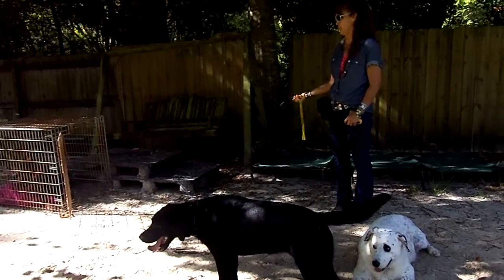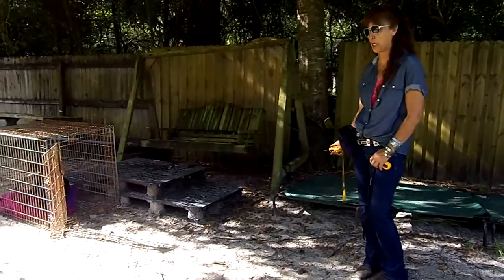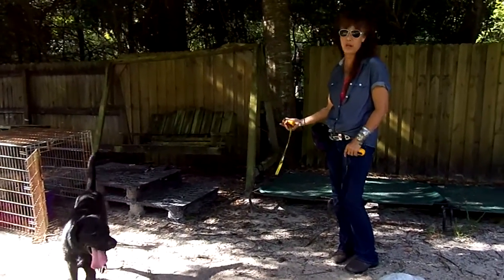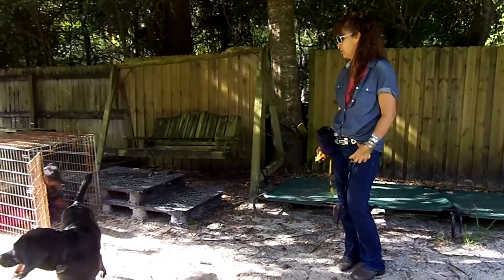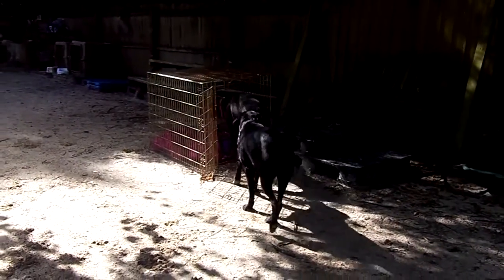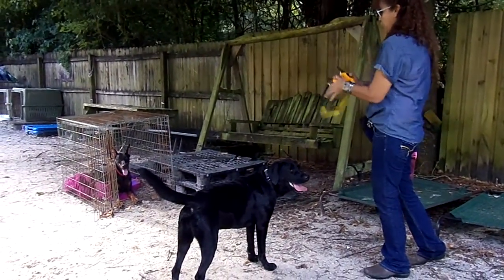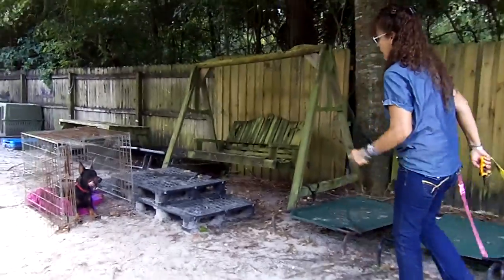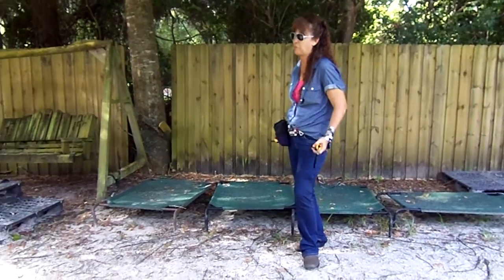E Collar Conditioned Dogs Should REMAIN UNINHIBITED Training in REAL TIME